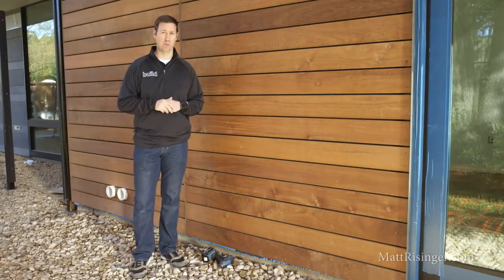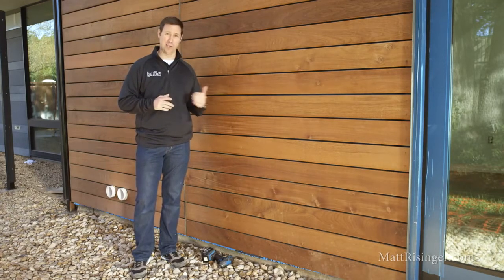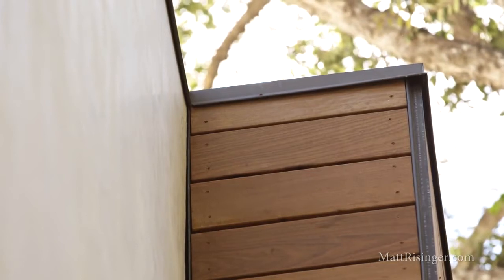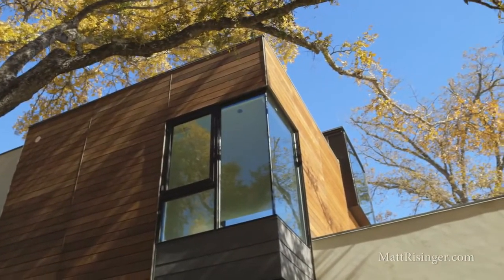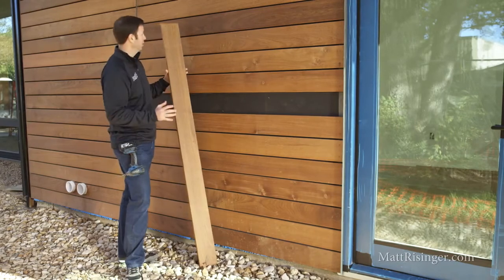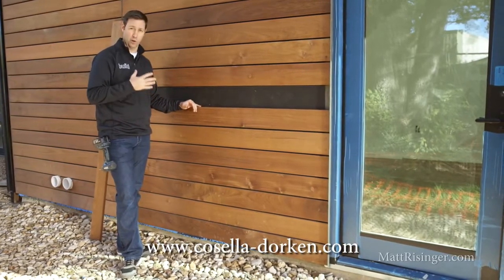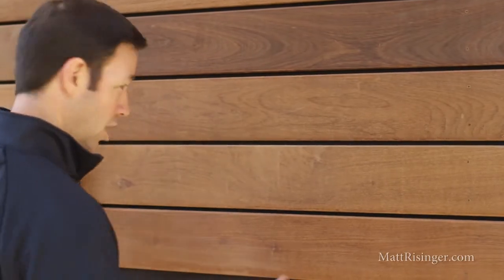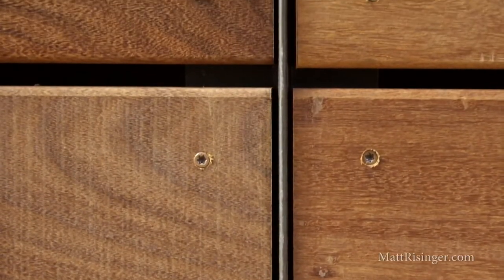Fine Home Builder Matt Risinger on open joint rainscreen cladding and UV resistant DELTA-FASSADE S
Open joint claddings (rainscreen systems) require a UV resistant WRB. DELTA-FASSADE S has been designed to be permanently exposed to UV light in such cladding systems.